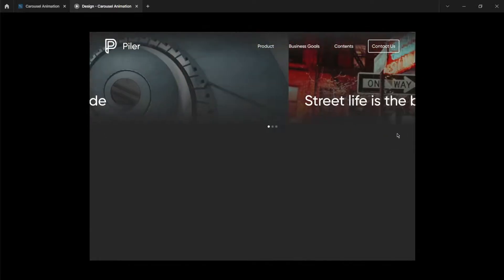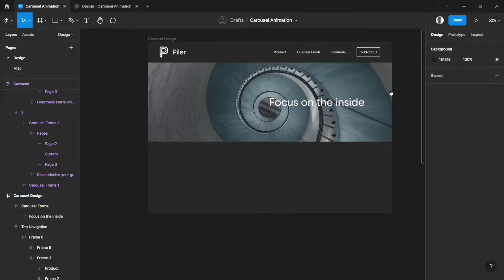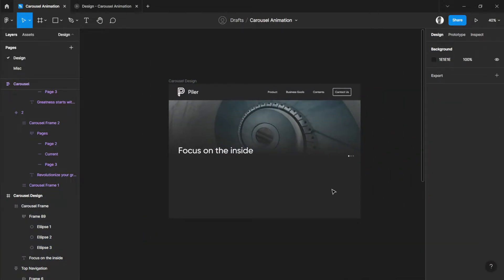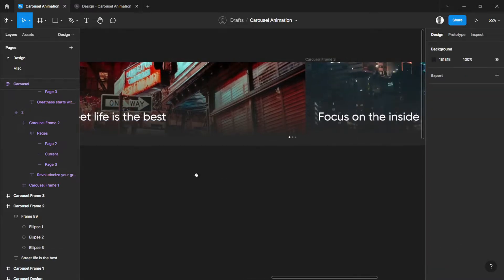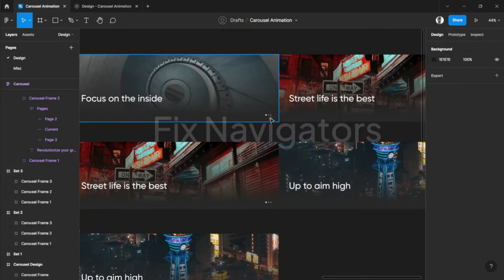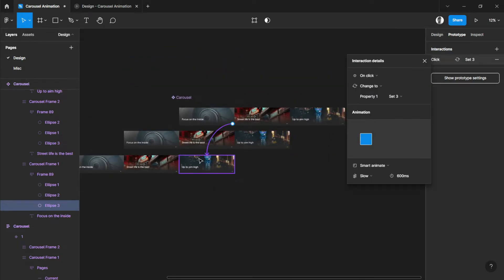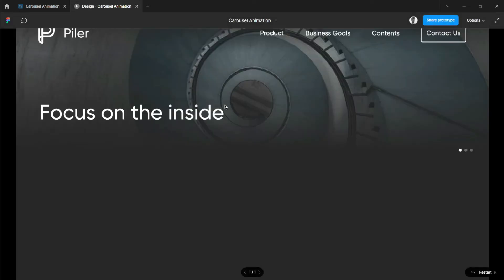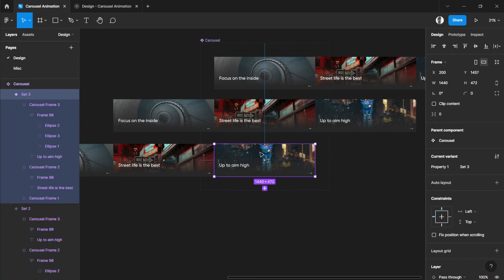Smooooooth Carousel Animation on Figma (Full Tutorial)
I am no professional in this field but I have some experience on how to accomplish the task. Let me know your thoughts about the design. I would like to hear some suggestions and recommendations 😉 thanks!